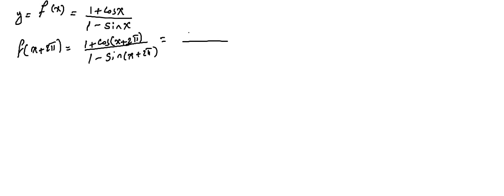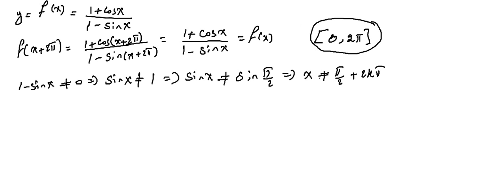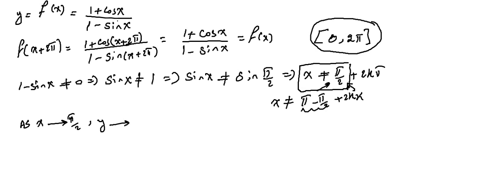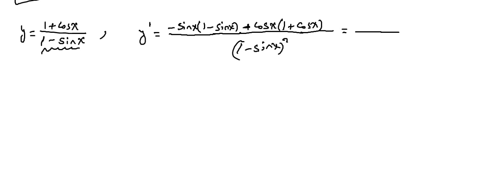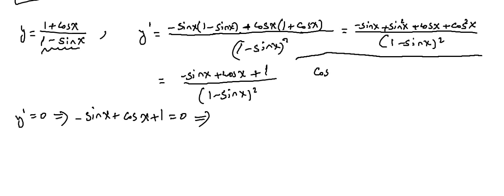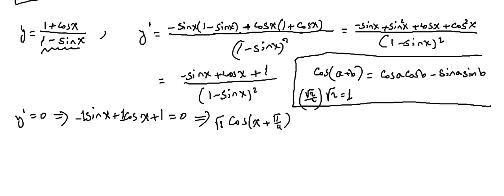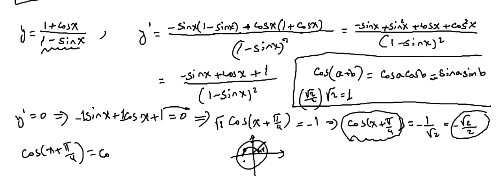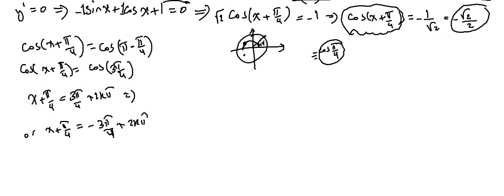Najib 360 (Trigonometric Functions Part 4)